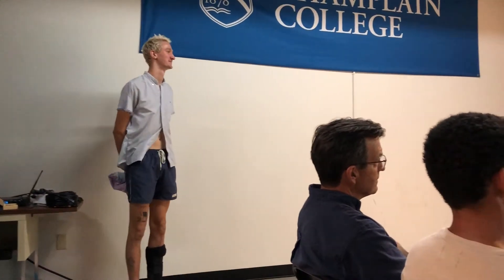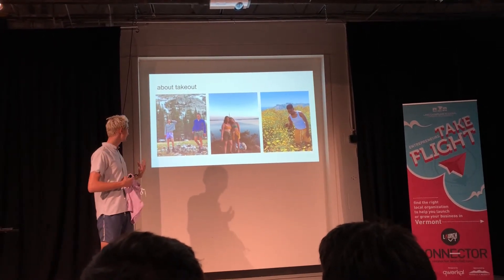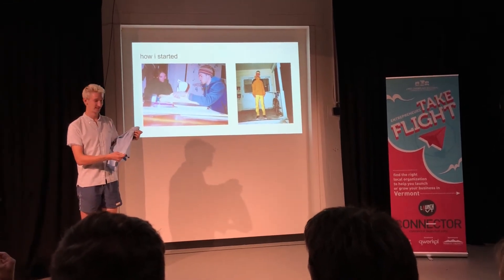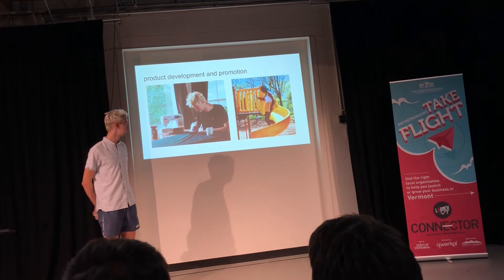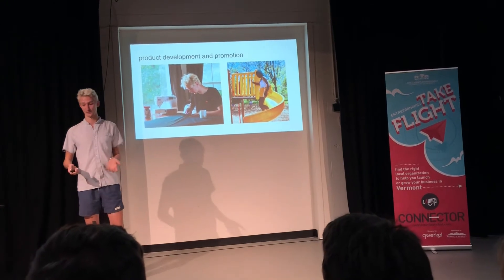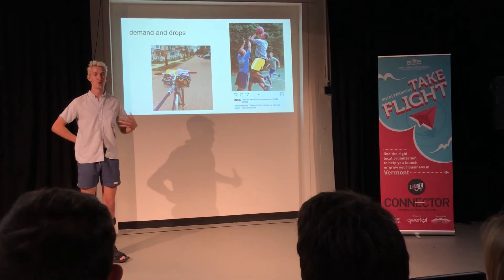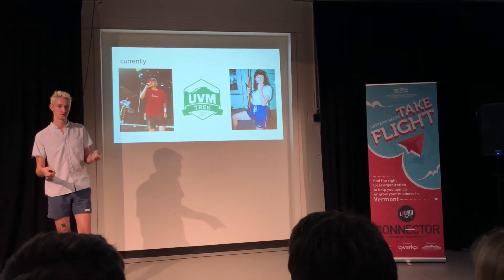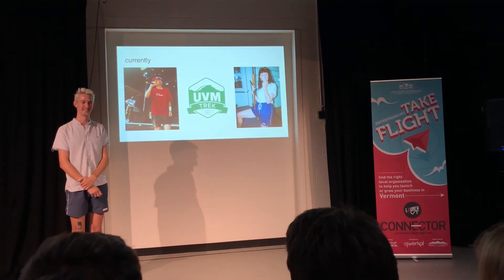5min takeout shorts "pitch"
August 2019 presentation at LaunchVT - an opportunity to find investors. i wasn't looking for any, so I just hobbled around in my boot and talked